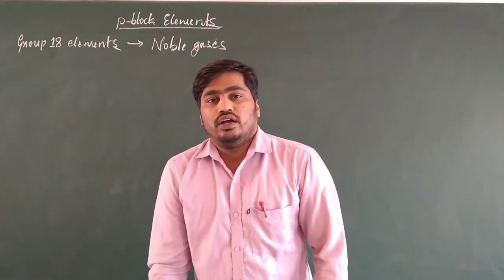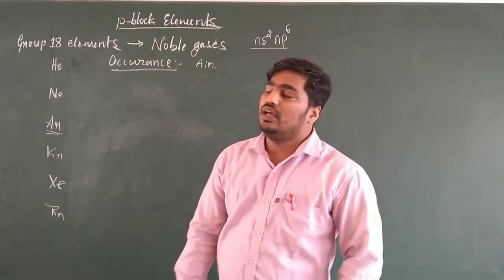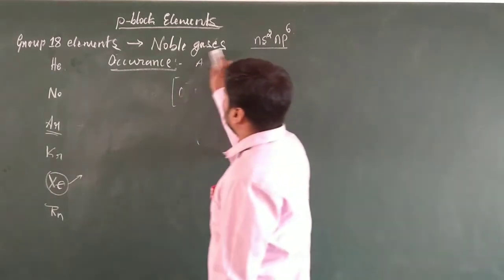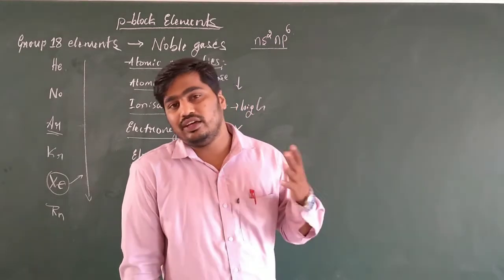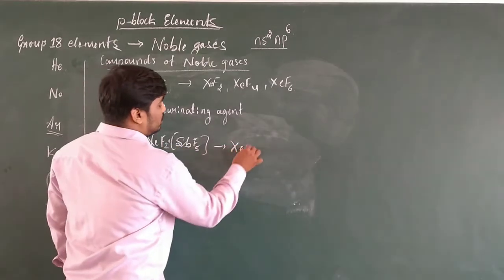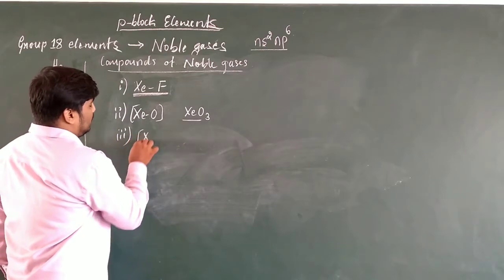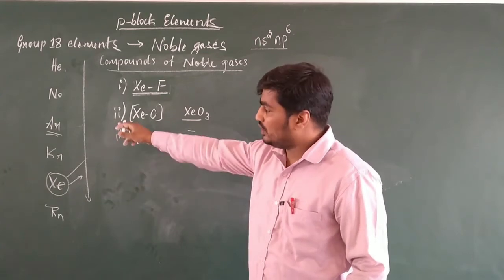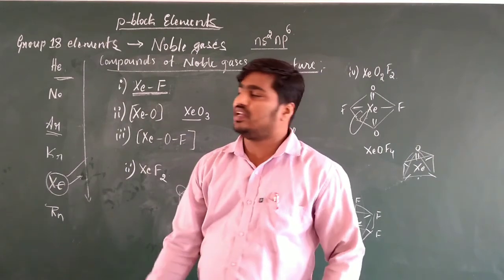p-BLOCK ELEMENTS || PART -15 || 2ND PUC CHEMISTRY || BY PROF. RAMA AVABHRATA